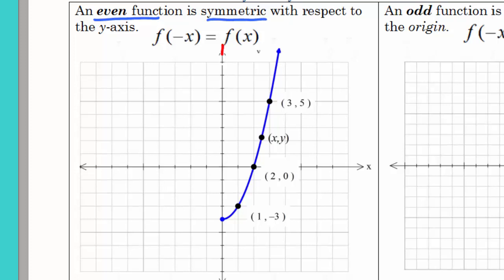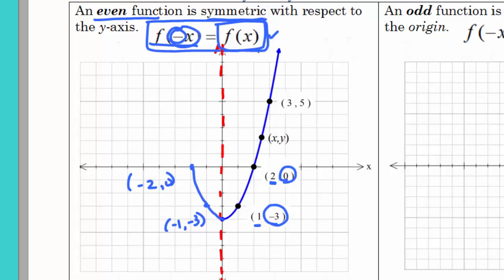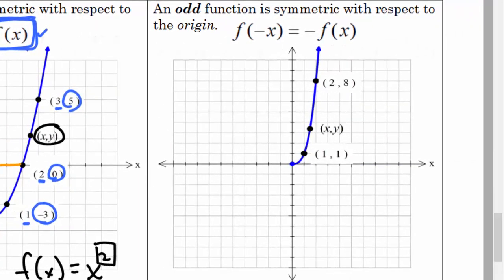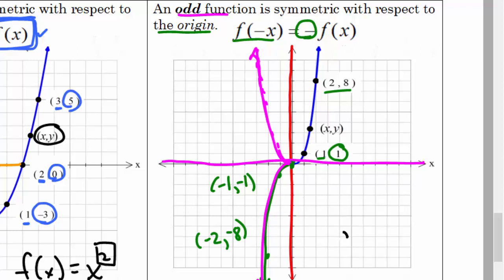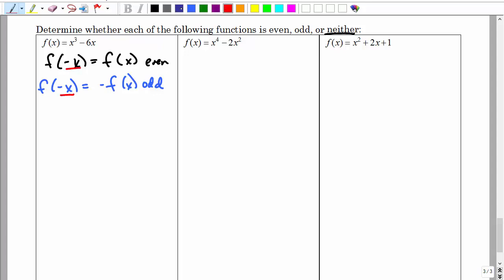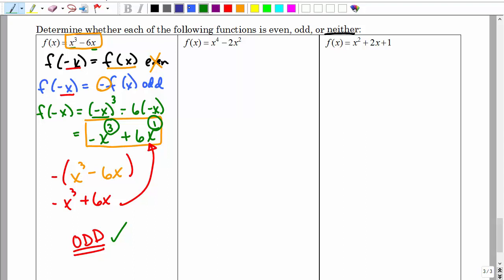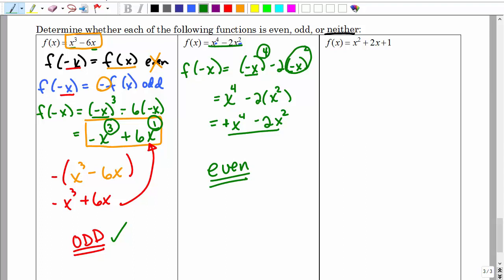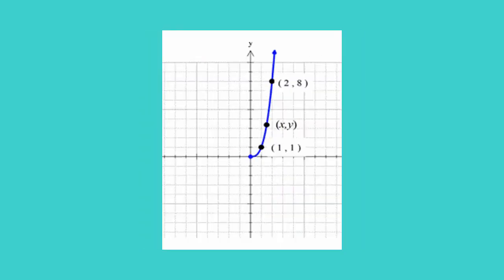Even & Odd Functions